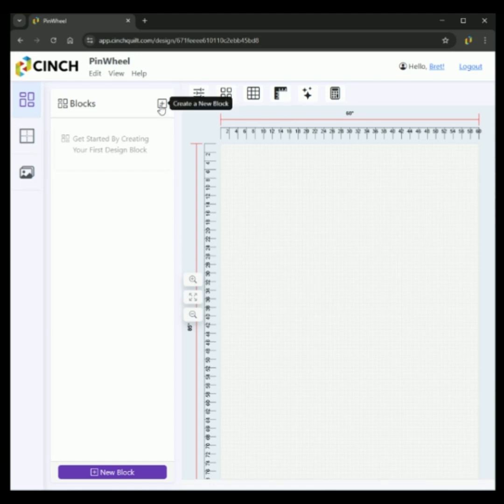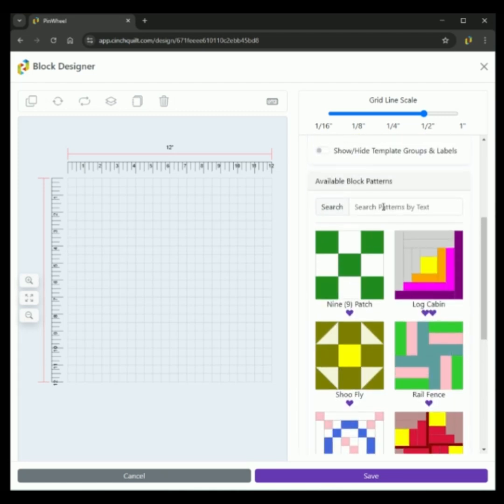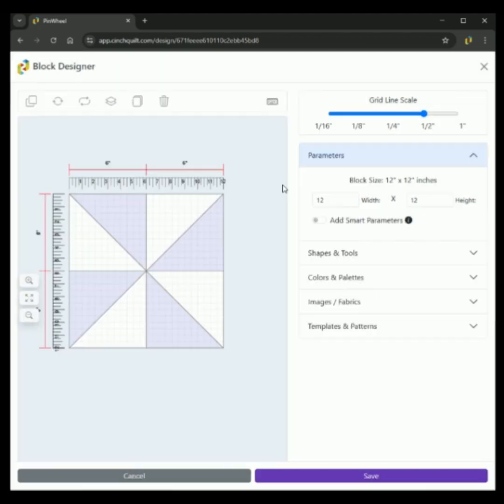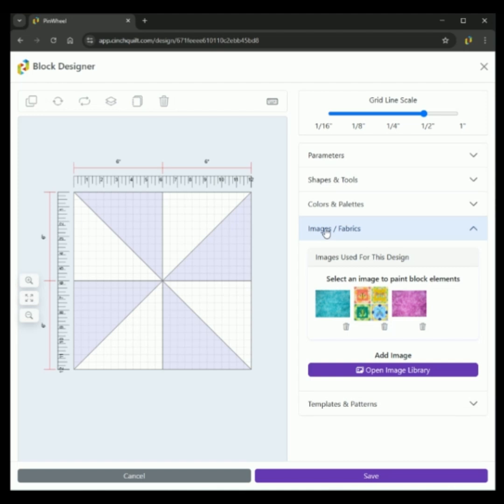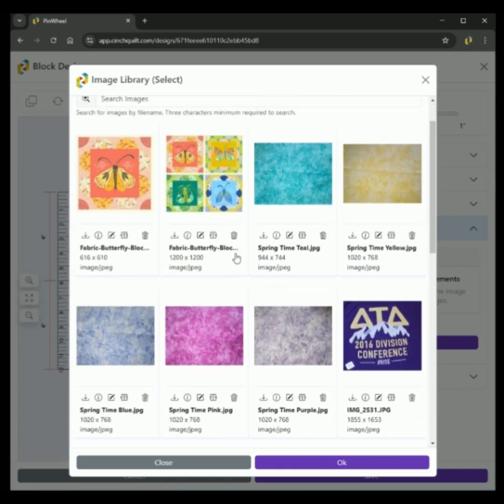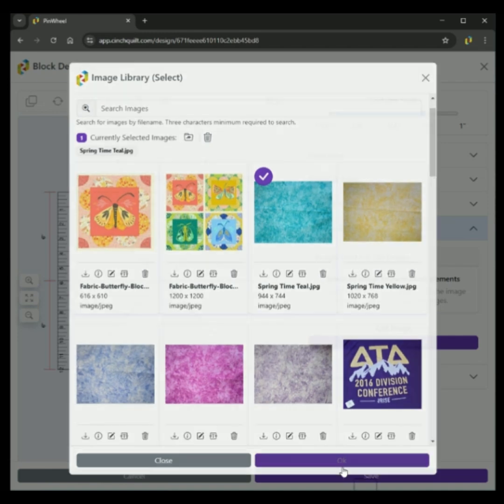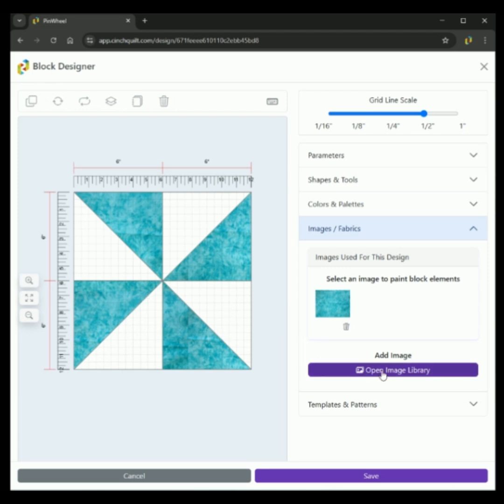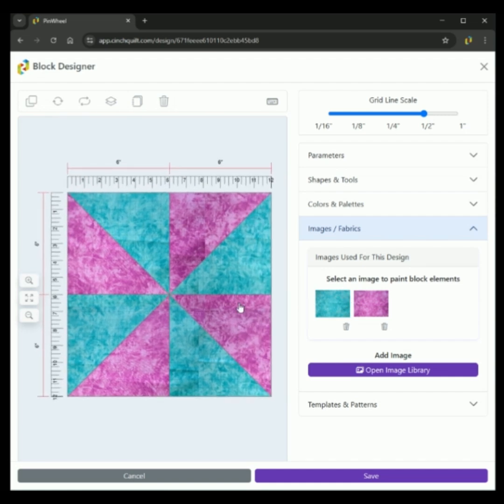Rescaling Blocks & Using Images in Designs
Resize with Precision & Add Visual Flair!
In this CINCHQuilt™️ quick tip video, we’re showing you how to rescale quilt blocks to get the perfect fit—and how to use images in your designs to bring your quilt vision to life!

Whether you're adjusting blocks to fit your layout or adding photos, fabric swatches, or inspiration images, this feature gives you total creative control.

What you’ll learn in this video:

How to quickly resize (rescale) blocks without losing proportions
Tips for fitting blocks into custom layouts
Uploading and placing images into your design space
Using photos or scanned fabric for realistic mockups

Design smarter and more visually with CINCHQuilt™️—where creativity meets precision.